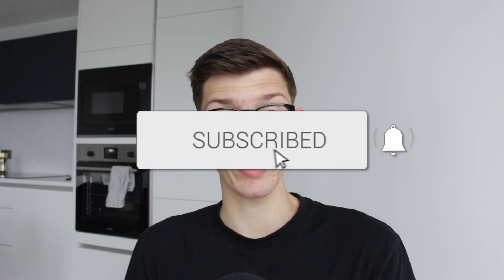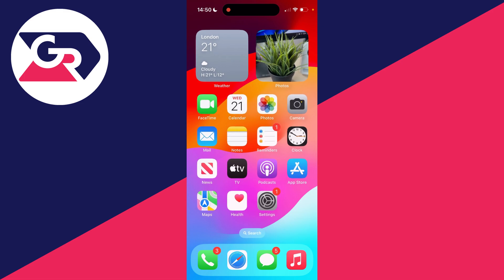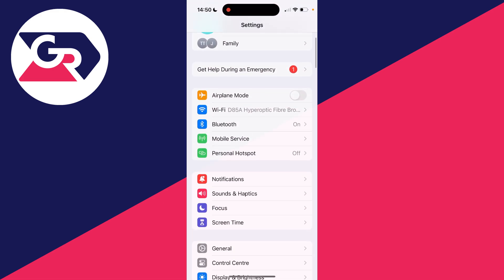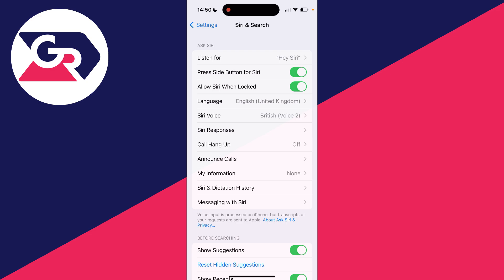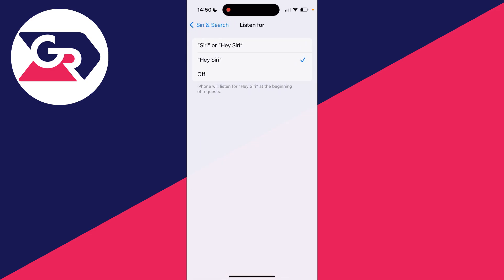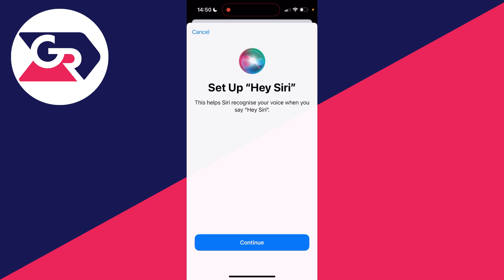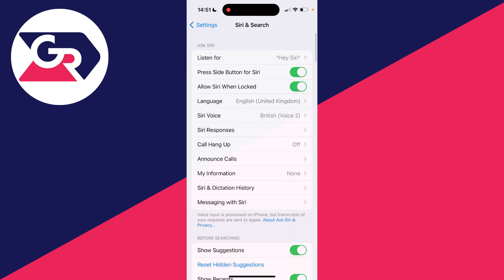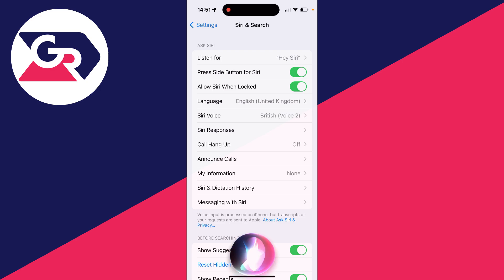How To Fix Siri Not Working On iPhone - Full Guide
Learn how to fix siri not working on iphone in this video.

GuideRealm